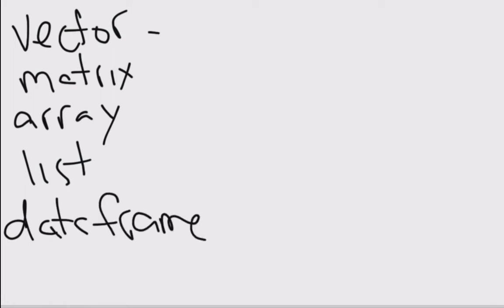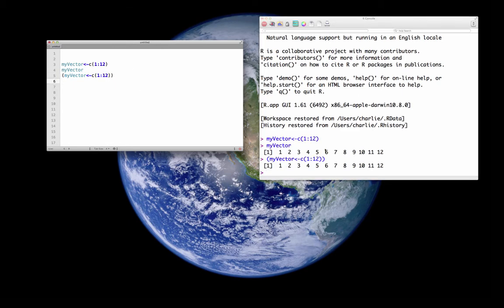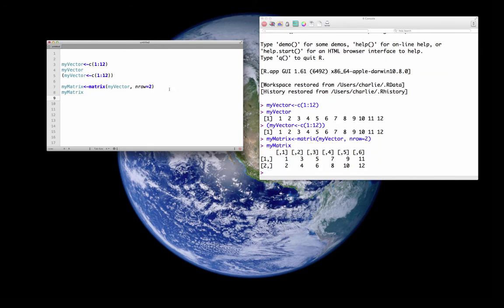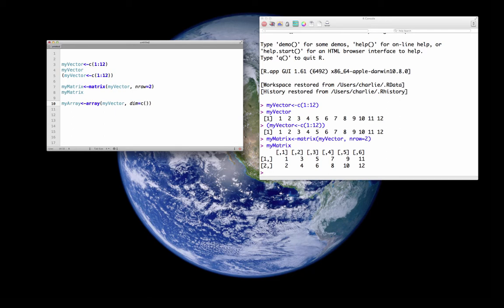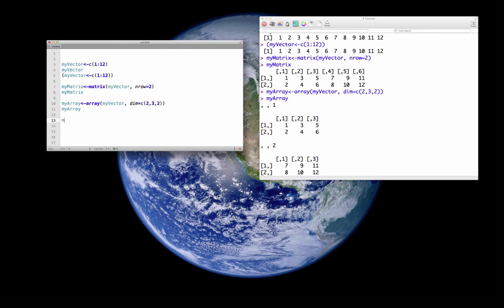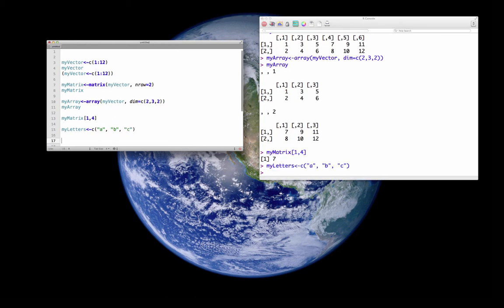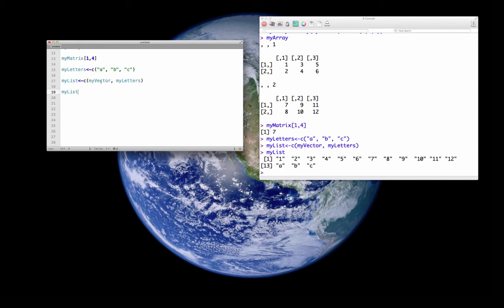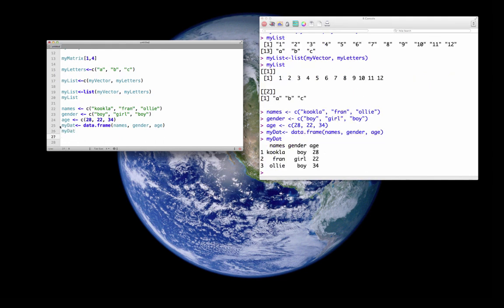Introduction to R Objects Part 2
A continuation of the description of R objects of interest to epidemiologists and the functions used to create them.